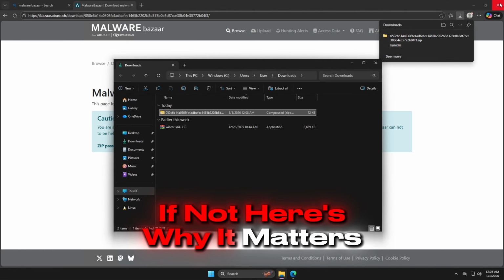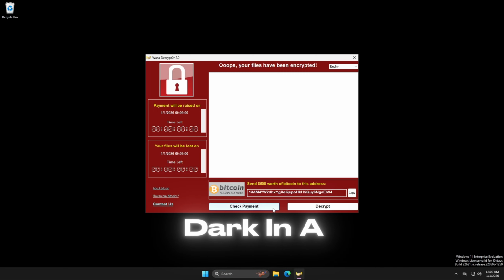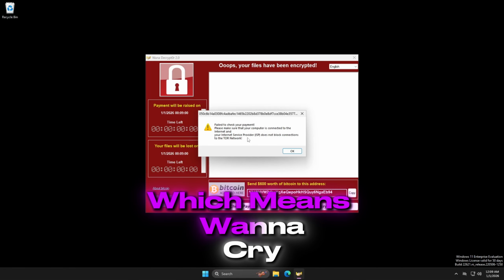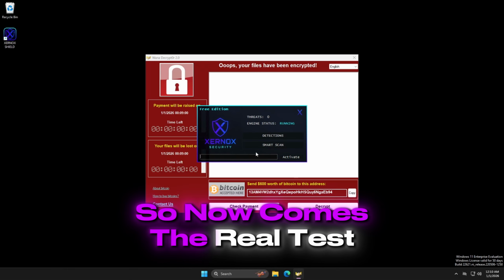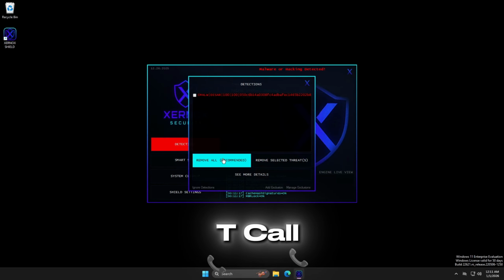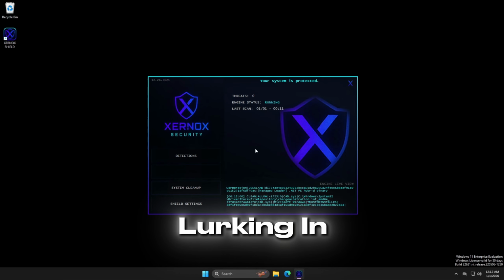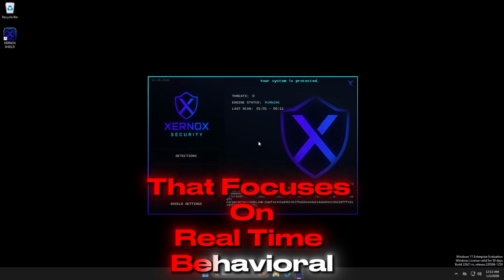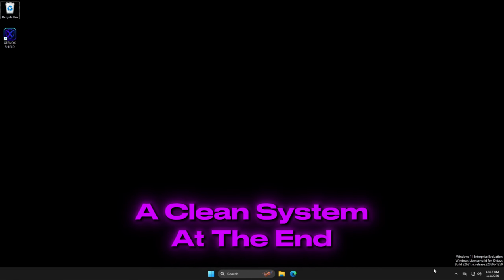The Most Dangerous Ransomware - WannaCry vs Xernox Shield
Next-gen best free antivirus for 2026